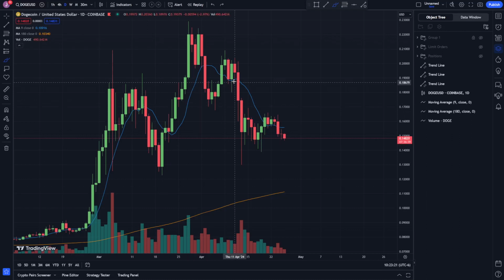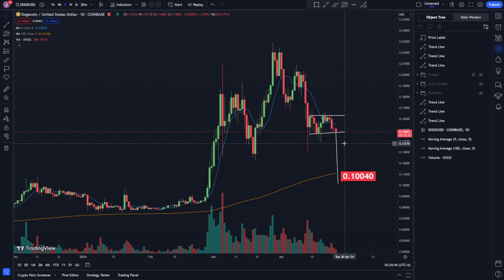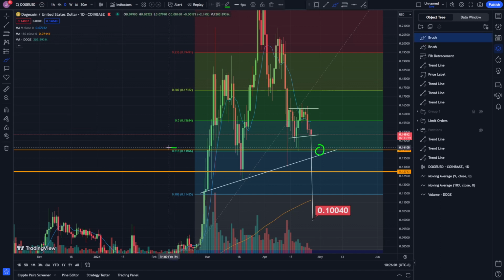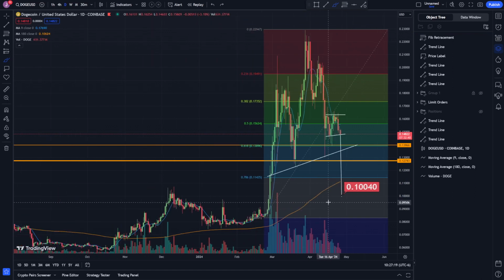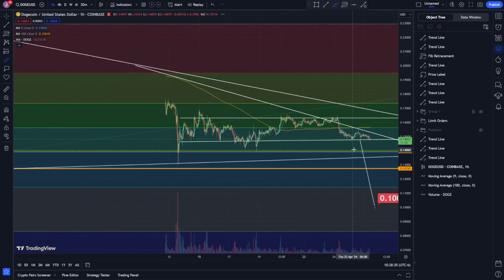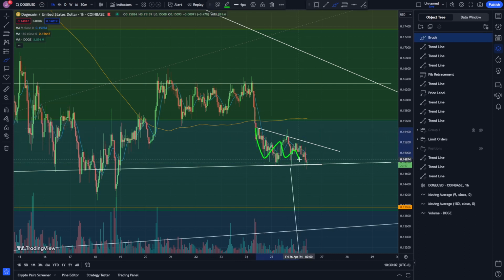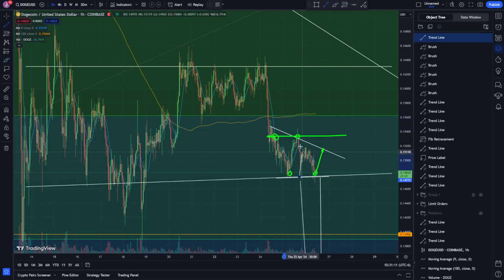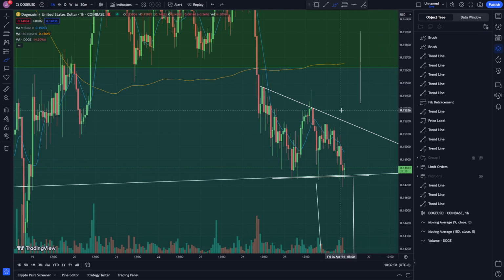Dogecoin Bear Flag!!!!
dogecoin formed a bear flag on the daily timeframe!!